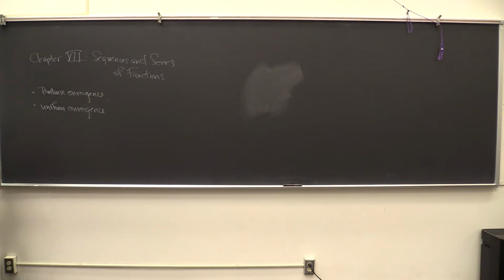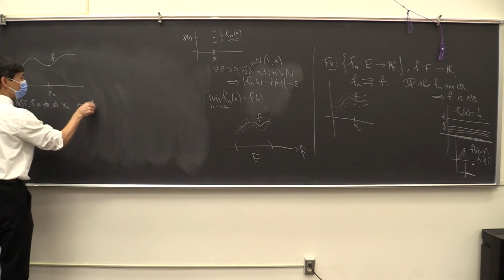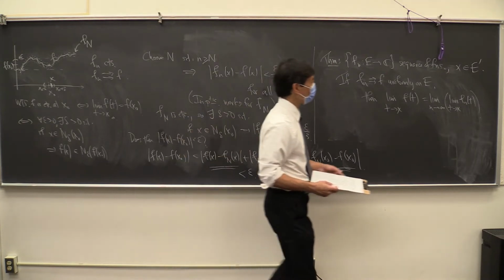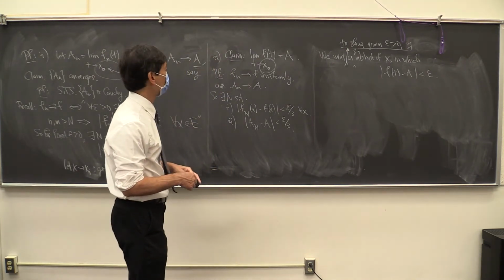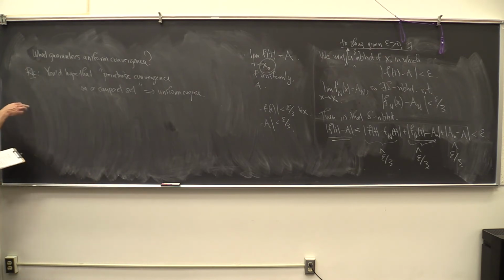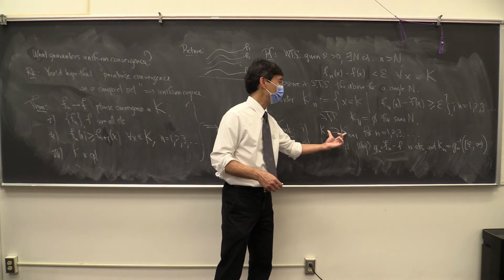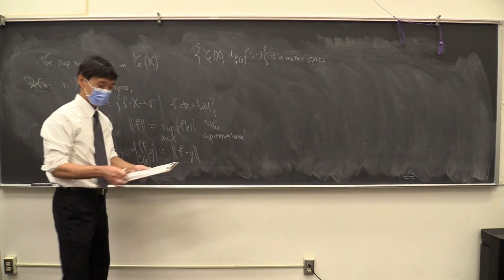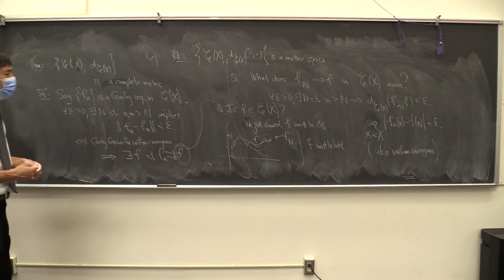Math 131 Spring 2022 041122 Uniform Convergence and Continuity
Exercise: the limit of uniformly convergent continuous functions is continuous.  Theorem: generalization.    Theorem: pointwise convergence on a compact set + extra conditions guarantees uniform convergence.  Digression: supremum norm metric on bounded continuous functions.  Definitions.  Convergence with respect to this metric is uniform convergence.  Bounded continuous functions with sup norm metric is complete.